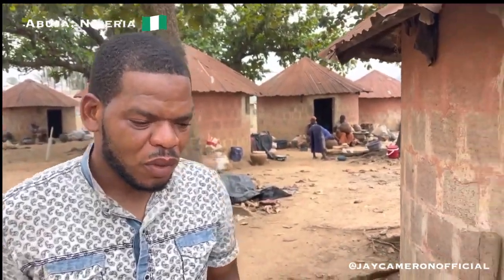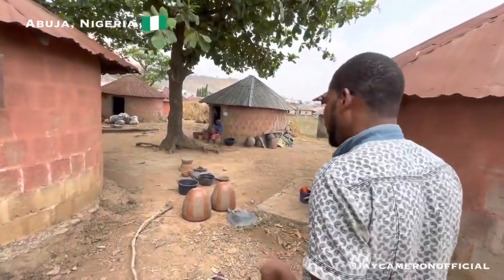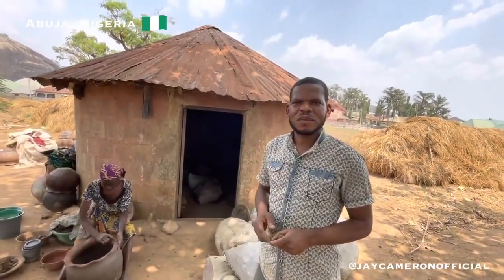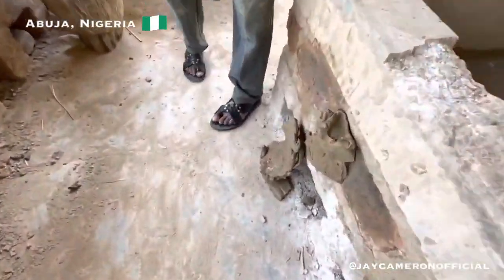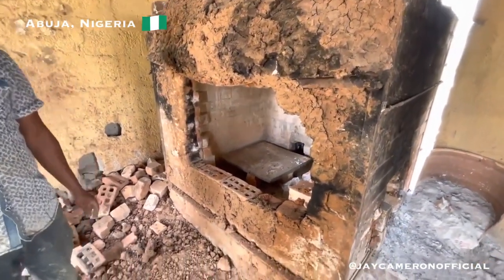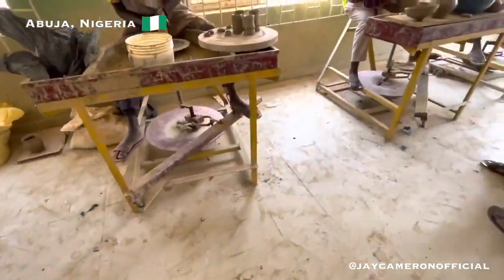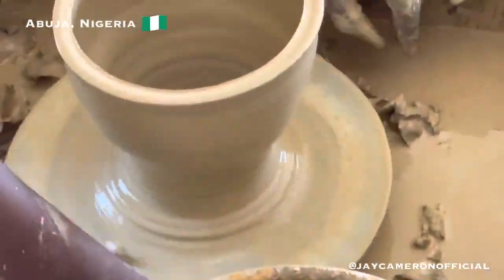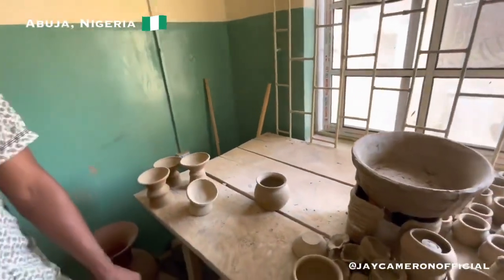ABUJA, NIGERIA - Handmade Pottery That Reaches The World!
There are so many places I’ve been in Africa over the past several months. Here is another example of how brilliant many of the people in Africa are. This happens to be in Abuja, Nigeria!